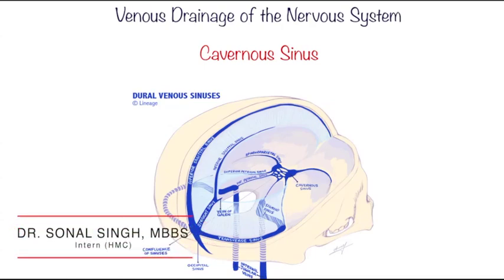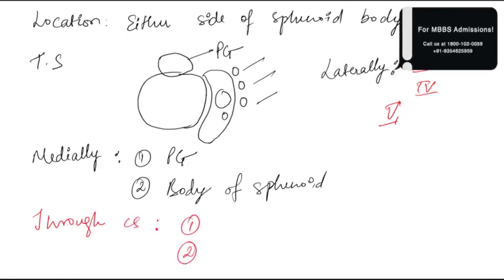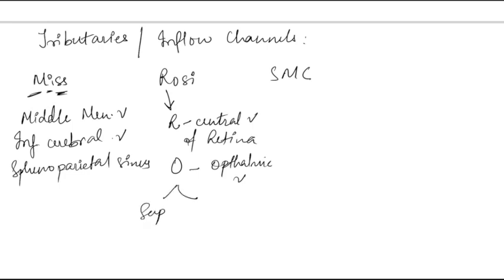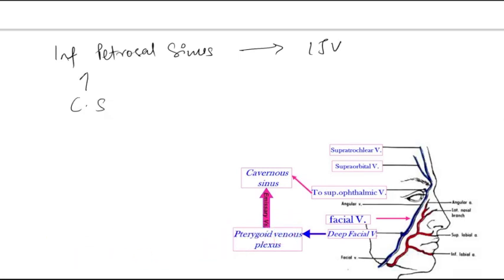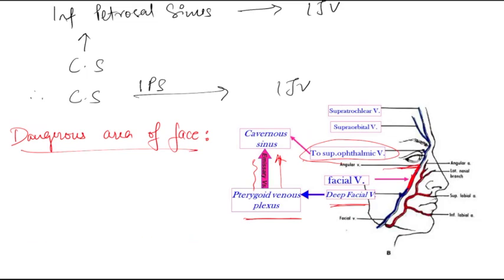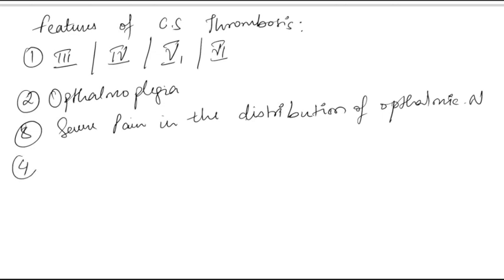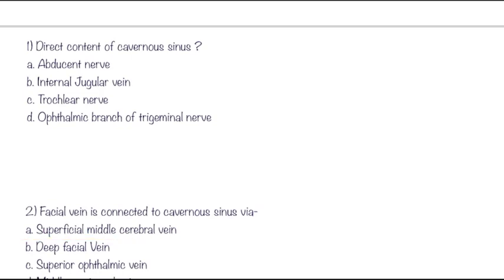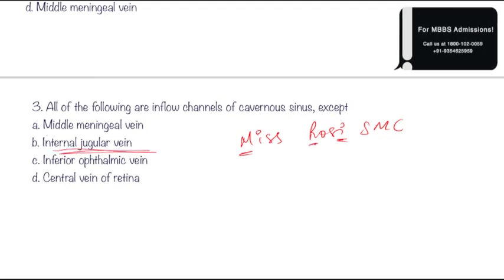Cavernous Sinus - Location, Drainage & Function - Human Anatomy | Easiest Explanation | HYT | IM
Hey Inspiring Mind,

The cavernous sinus is a bilaterally paired collection of venous plexuses on either side of the sphenoid bone. It belongs to the dural venous sinuses and therefore receives and transports venous blood from the brain. Like the other dural venous sinuses the cavernous sinuses are valveless.

It is also called parasellar sinus, located on either side of the sella turcica of the sphenoid bone. The cavernous sinus is roofed by an inner layer of dura mater that continues with the diaphragma sellae covering the superior part of the pituitary gland.

The cavernous sinus is not only involved in the venous drainage of the brain, but also facilitates the passage of numerous vessels and cranial nerves.

In this tutorial we go over the most important aspects of the cavernous sinus.

All the details for the test would be given in the TELEGRAM group.

After downloading the app, get yourself added in the batch and the code is im2019